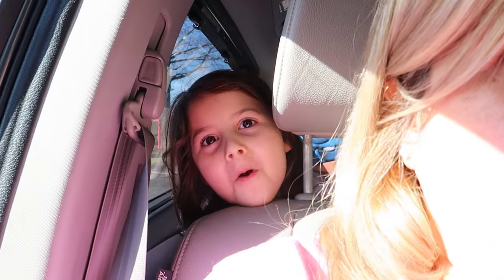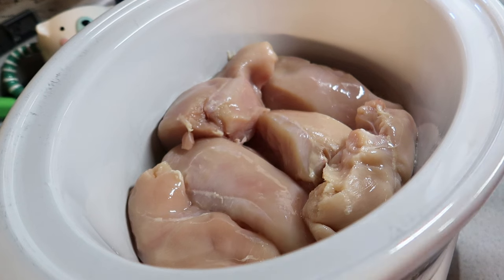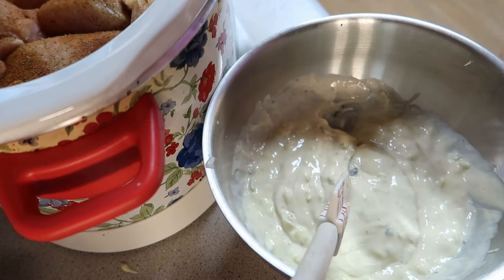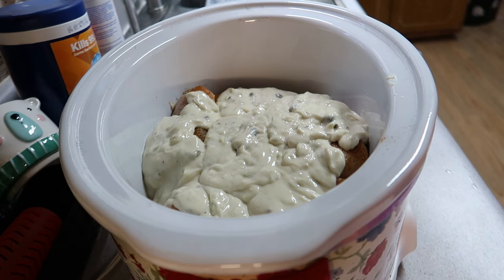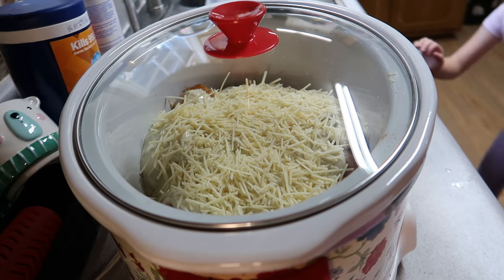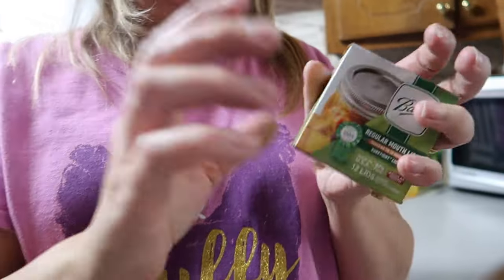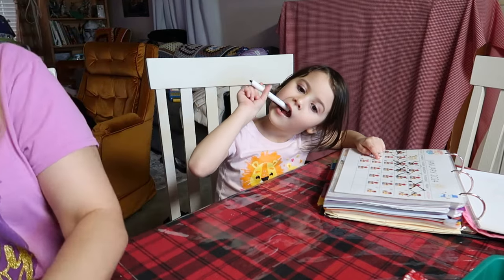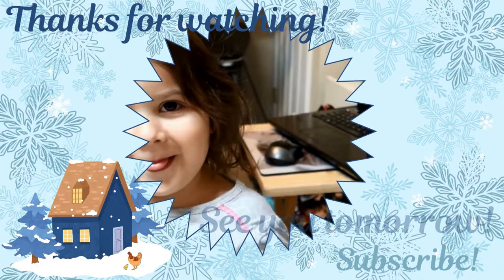Another recipe ~ My canning jars arrived and I have to return them!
Want to check out getting your own Ricoma machine? They offer
5.99% financing for qualifying customers, which makes monthly payments for their embroidery machines start at around $130/month depending on the model.

Amazon links-
commission earned
SEW TECH THREAD RACK
VELCRO DOTS
LAMINATOR SHEETS
Camera I use to vlog
GOLD glitter ribbon 25 yds
oiler pen
Brother pe-800
Bobbins for the brother
Wooden Thread Rack
Heat press
Teflon sheets
Fiskars curved scissors
Medium cut away stabilizer
Tender touch
Heat n' bond bolts
Sewing machine
Magna glide bobbins
Organ needles
tulle bolts
Tulle spools
Stiffen quick
Shipping labels
Shipping bags
Ribbon trim tutu bags